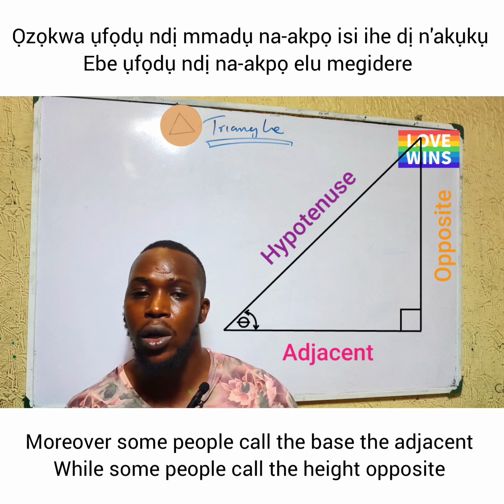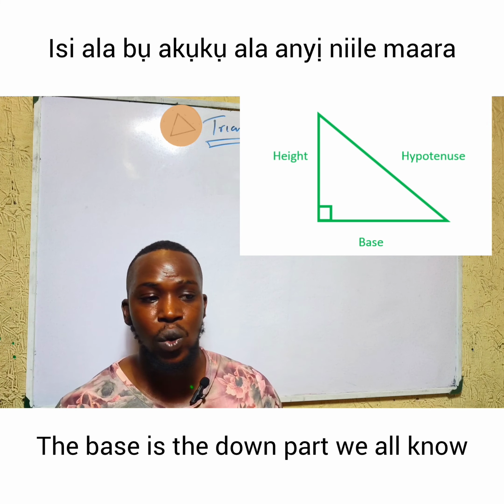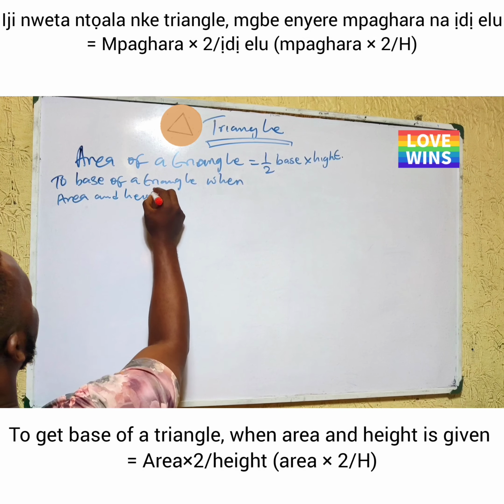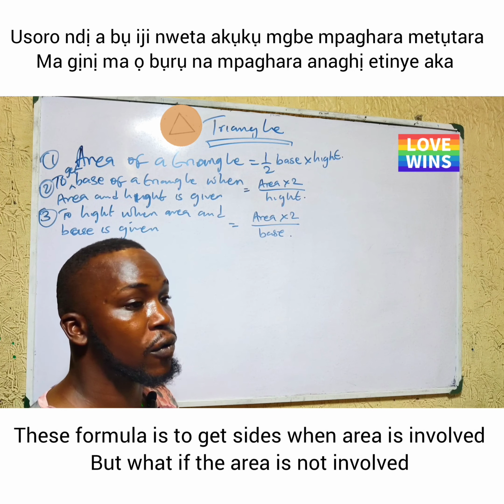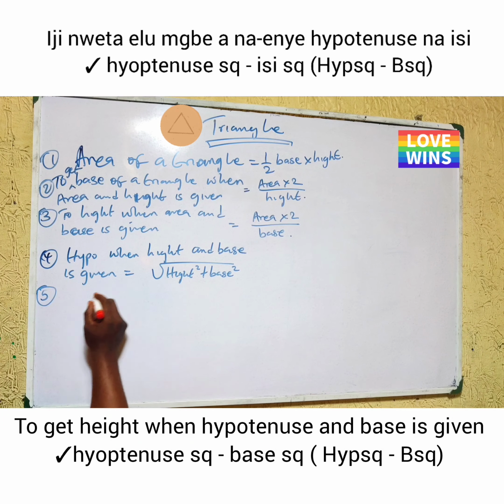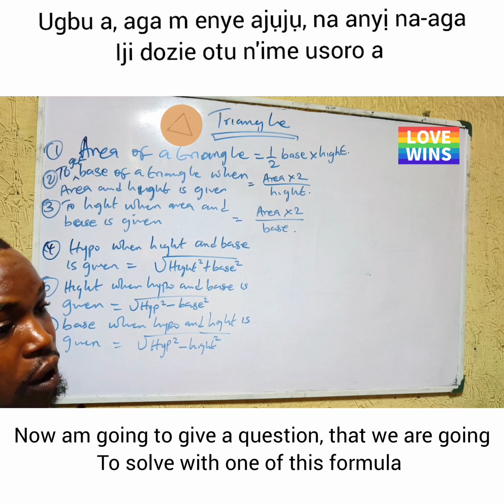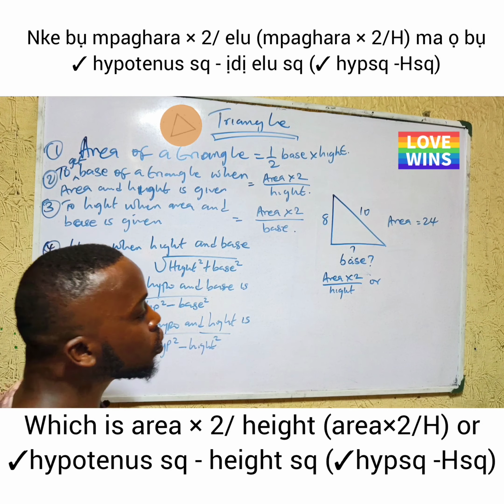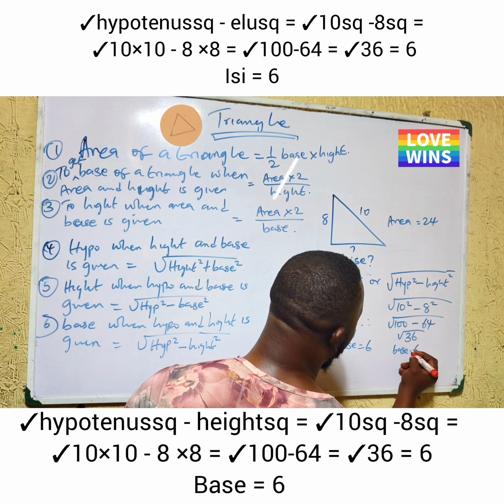How to find the area of triangle and also finding the height, base.. making use of these formula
Can you solve these questions after watching the video?

1. Find the area of the triangle when the height 7cm and base 6cm is given

2. Find the hypotenuse of a triangle when the height is 8cm and base 6cm

3. Find the height of a triangle when the area is 32 cm and base 8cm is given.

4. Find the area of a triangle when hypotenuse 10cm is given and base 8cm is given